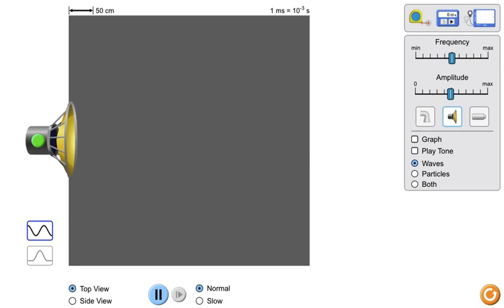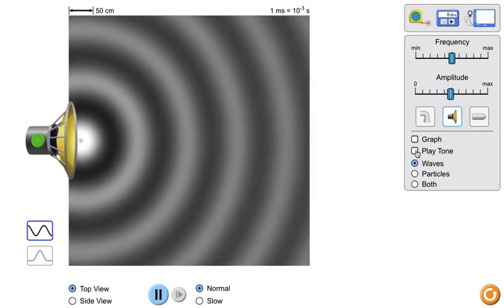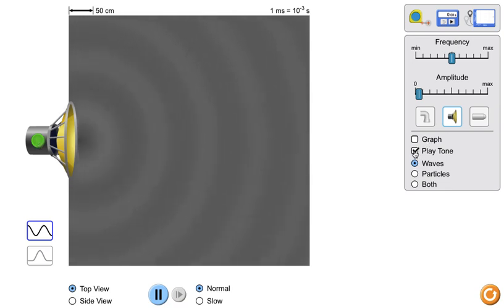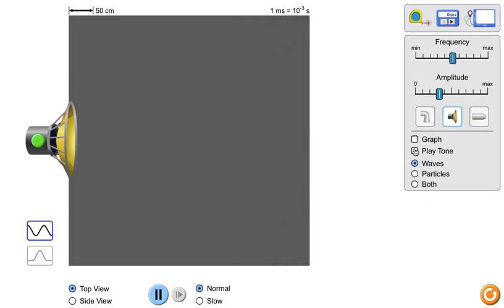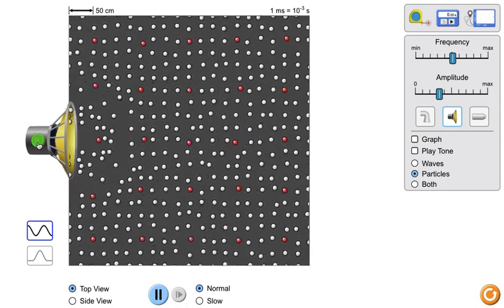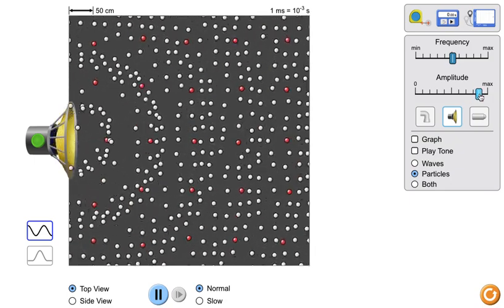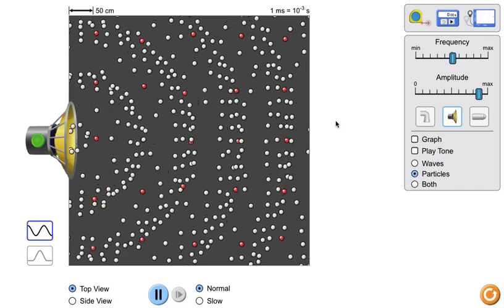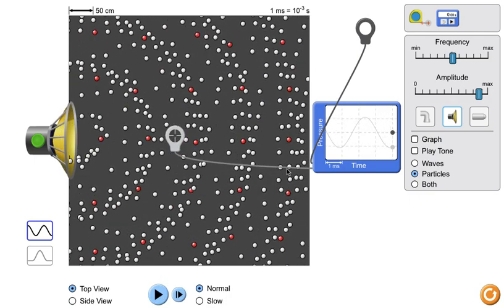U7 - WS 9 Intro to Sound Tutorial